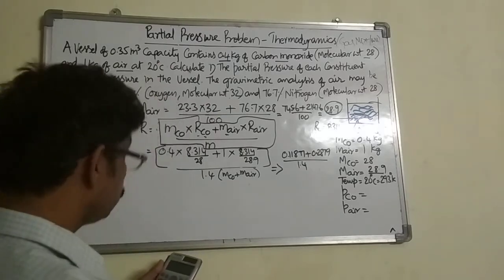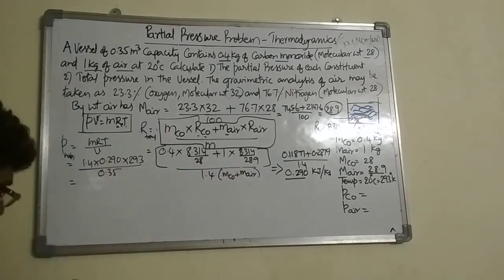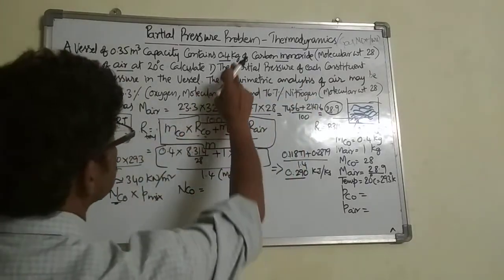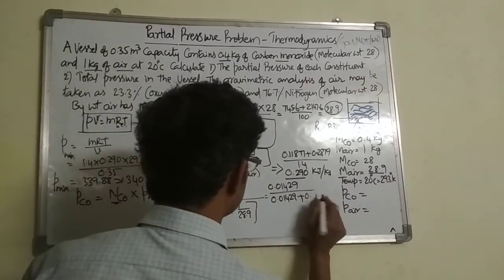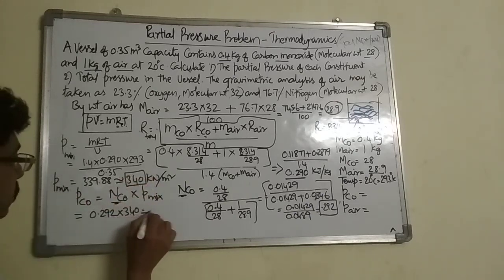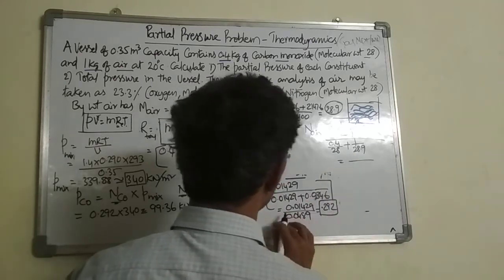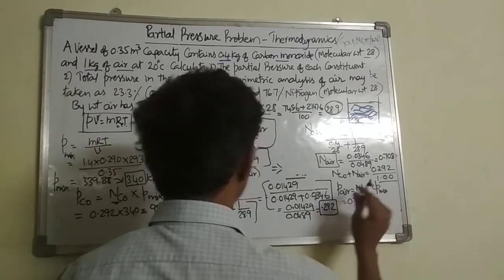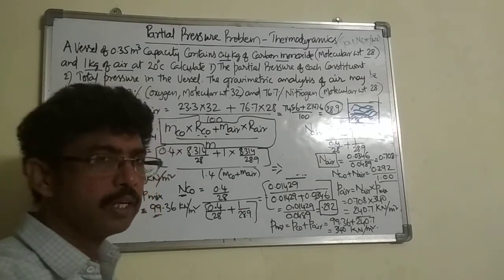Partial pressure solved problem part 3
In this video I explain about how to solve the partial pressures problem in a gas mixture this kind of problems are asked in jnth thermodynamics paper for BTech 2nd year 1st semester students